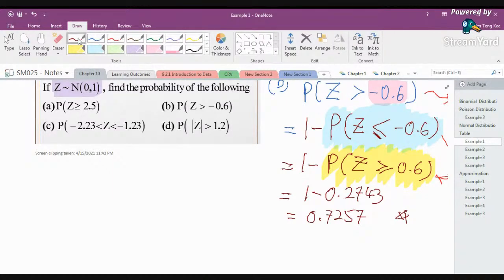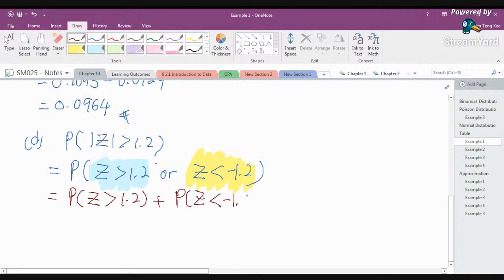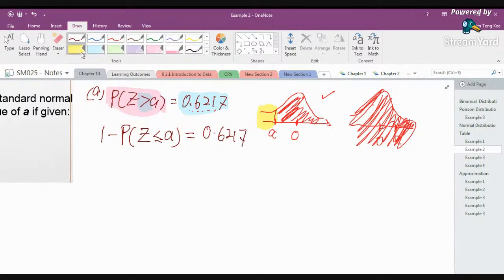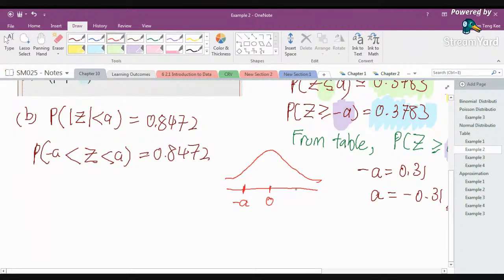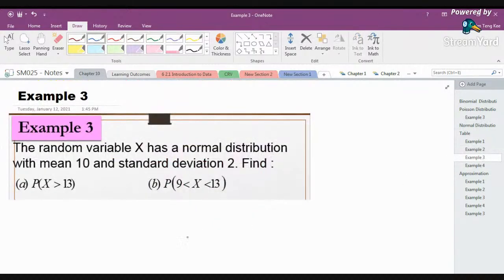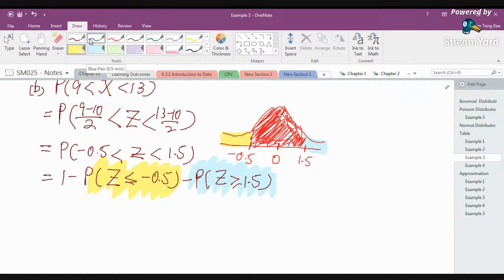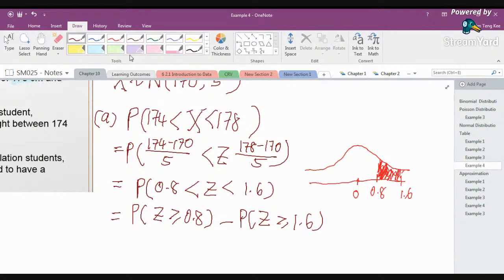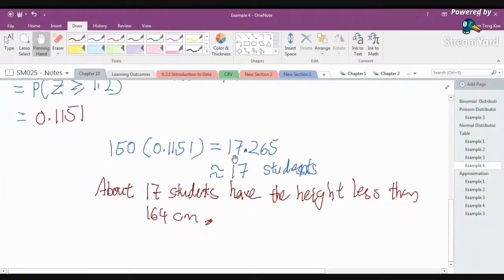Chapter 10 - Normal Distribution (Continue)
Example 2
Example 3
Example 4